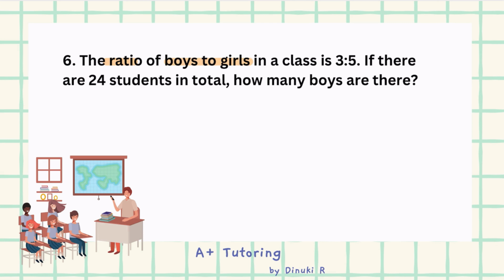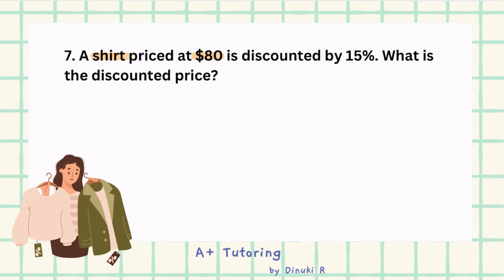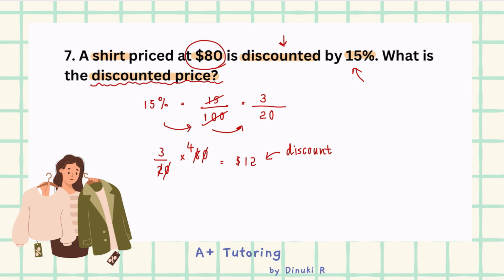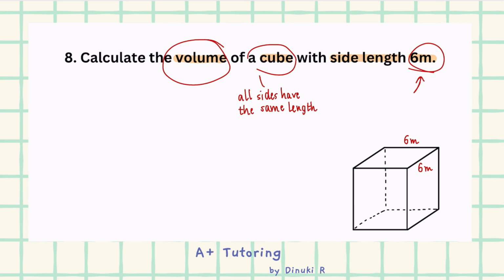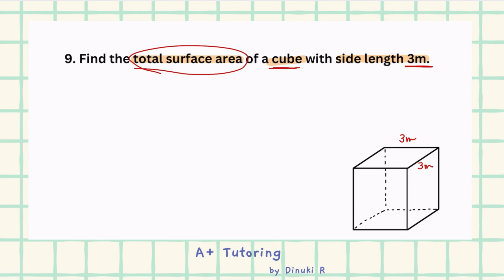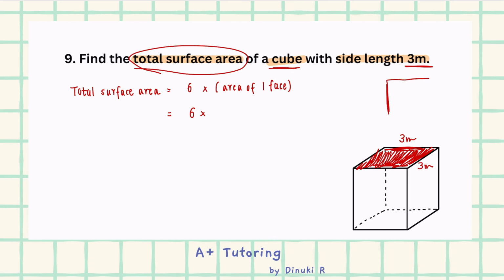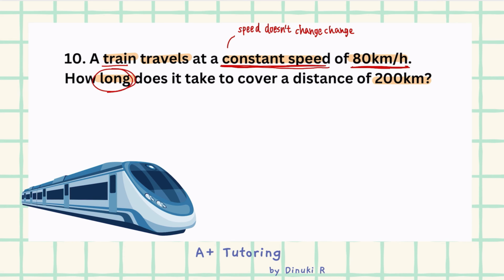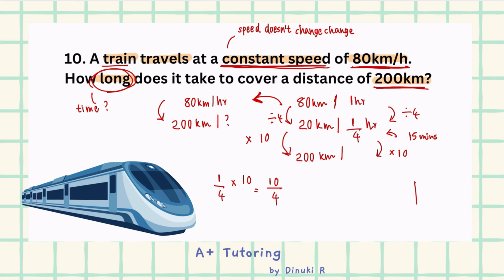Grade 9 NAPLAN-style Word Problems (Part 2) | A+ Tutoring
📚 Ready to tackle NAPLAN-style word problems? In this video, we’ll walk through step-by-step solutions to real-world maths problems designed to build your confidence and skills. Perfect for students preparing for NAPLAN, parents supporting learning, and teachers looking for resources!

🌟 What you’ll learn:
- How to break down word problems.
- Key strategies for solving maths questions.
- Practice examples to sharpen your skills.